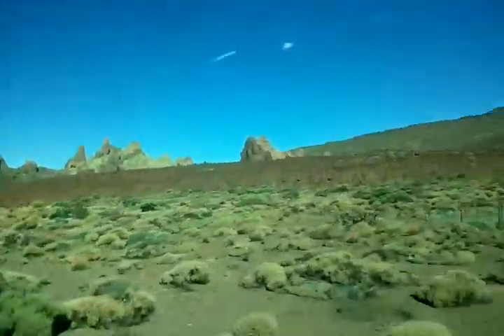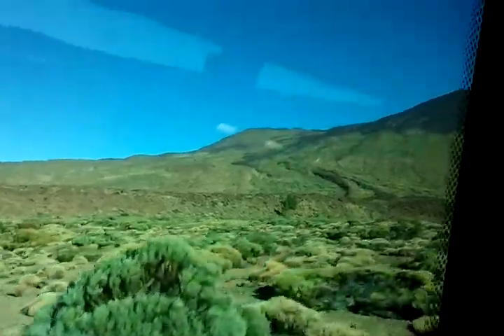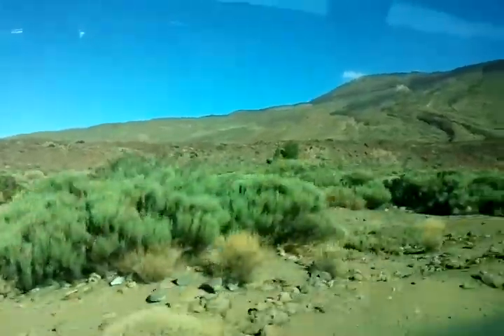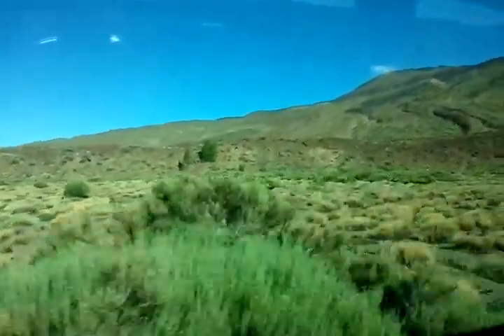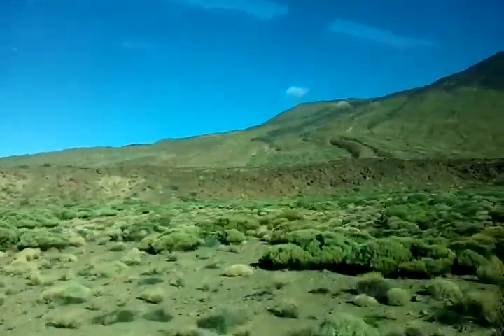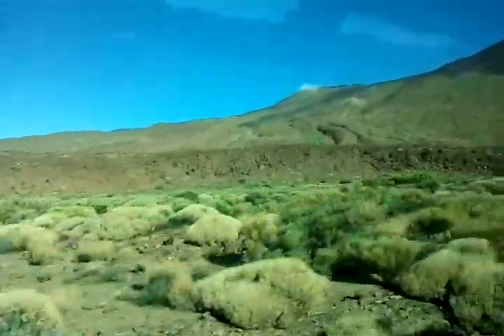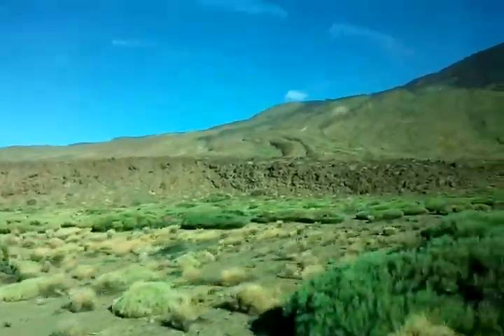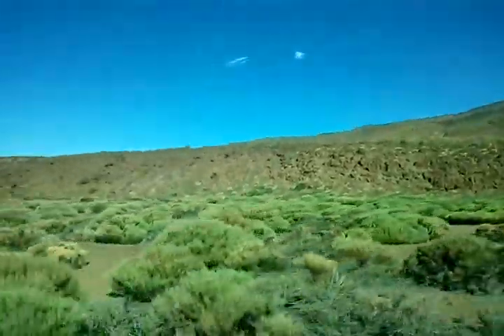On Mount Teide